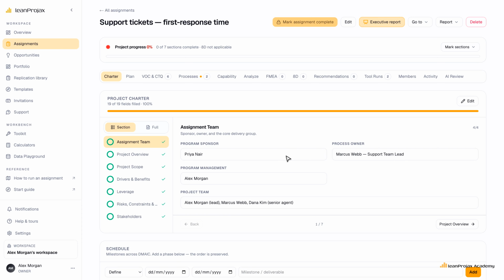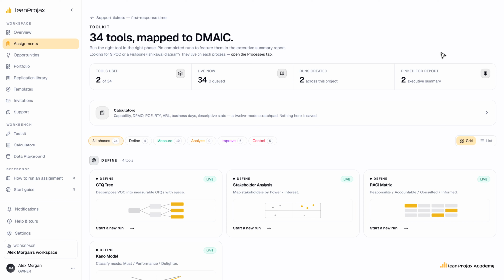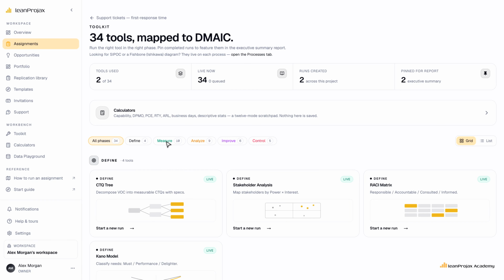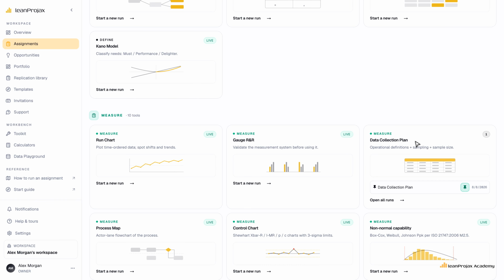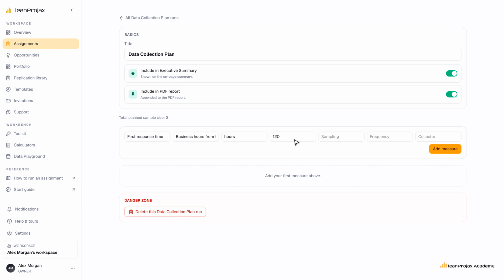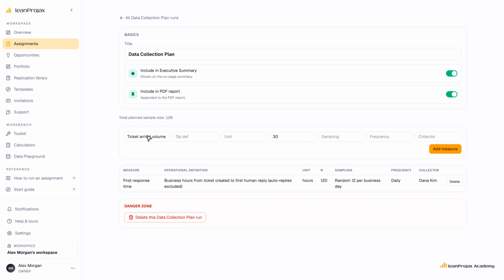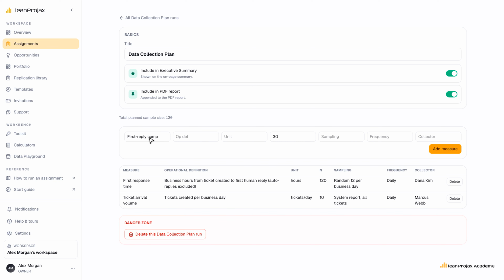Lesson 18 · The data collection plan — LeanProjax: The Complete Guide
Definitions, sample sizes, owners — before a single number.

Deciding what to measure before measuring: definitions, sample sizes, owners, and the plan that keeps data honest.

⏱️ Chapters
0:00 Welcome
0:16 Finding the toolkit
0:56 The data collection plan
1:43 Recap

Chapter 5: Measure: see the process · Lesson 18 of 50 · 1:57